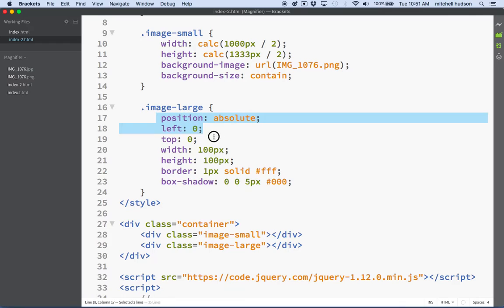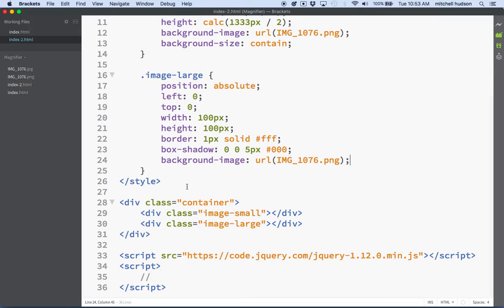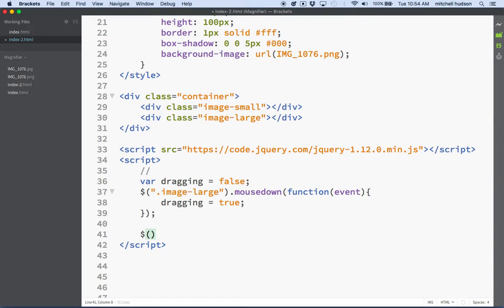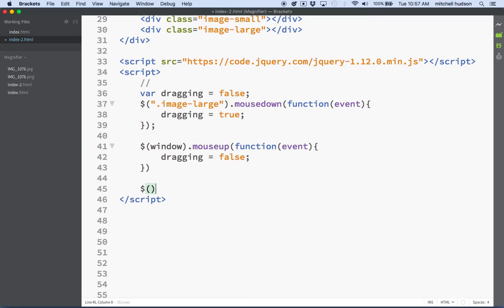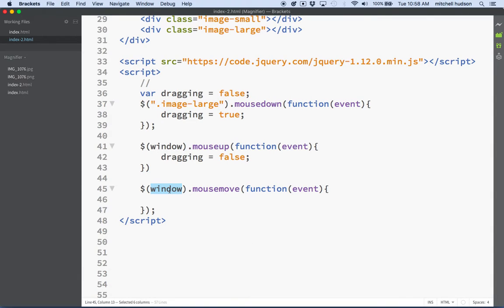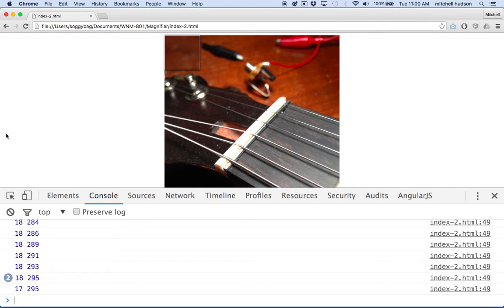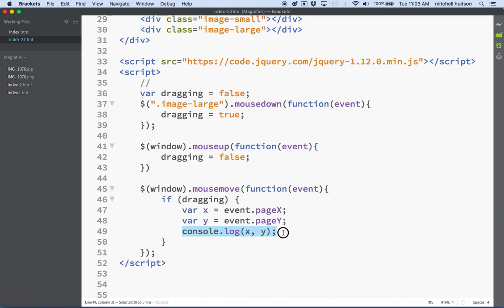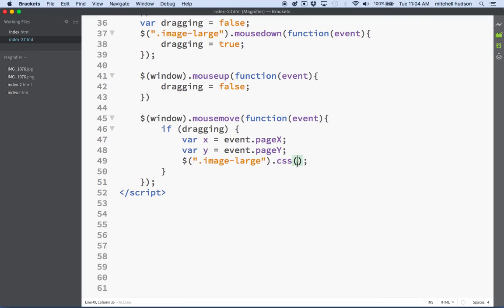3 Daily JavaScript Magnifier JS Setup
Magnifier Step 3. This tutorial introduces JavaScript and jQuery to the project. Here you will set up the basic mouse events used to drag the magnifier around the screen.